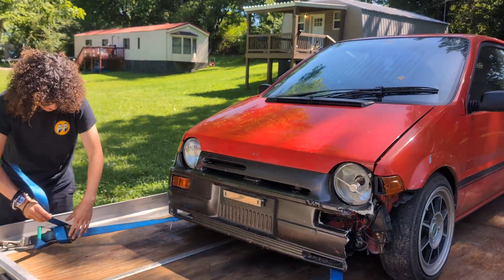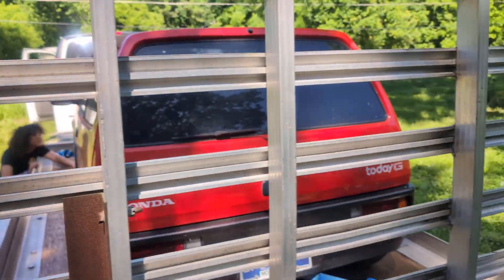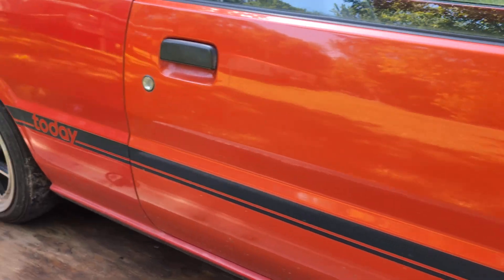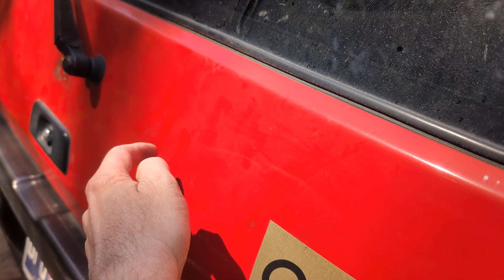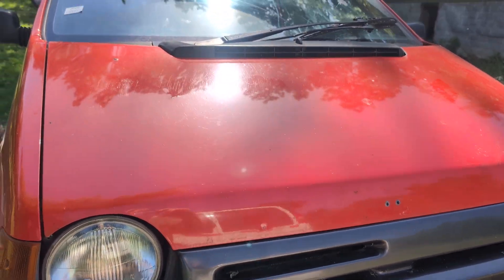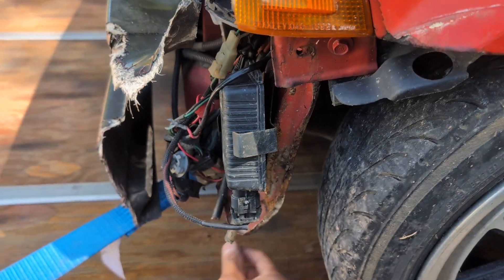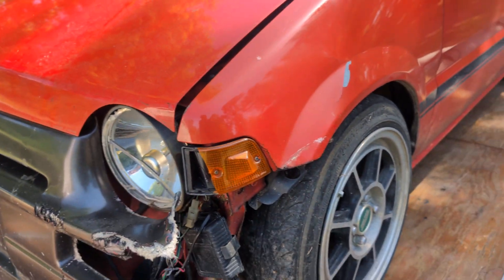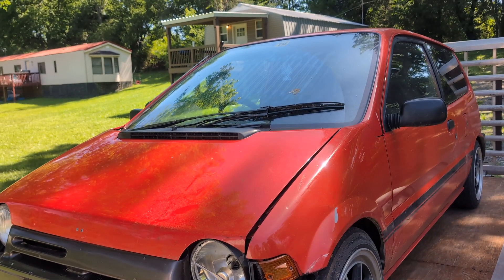1986 Honda Today part 1 - The pickup.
This is when my friend Adrián and I took delivery of a car I wanted for a long time, a 1986 Honda Today. This car and I have a history together. It was imported by the museum I work for in 2017 and I drove it to many car shows and import meets. The last time the museum had it on display was in the 軽自動車 exhibit in 2023. After that it was sold to a disreputable flipper, who in turn sold it to a kid who didn't know what he was buying. That kid took it on a road trip and blew the head gasket somewhere on I-65. He also hit a pole with the passenger front corner. When I saw the car on FB marketplace, I nearly cried. Now I've bought it with the intention of resurrecting the little car and taking it to shows again.